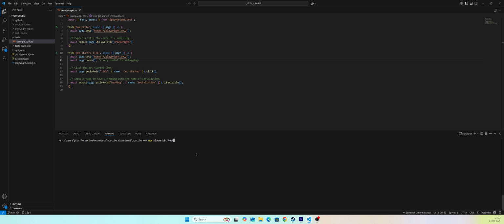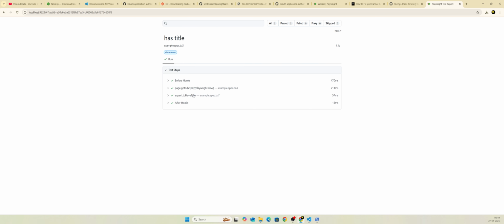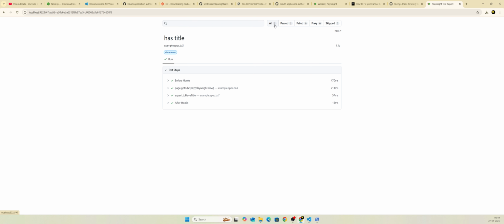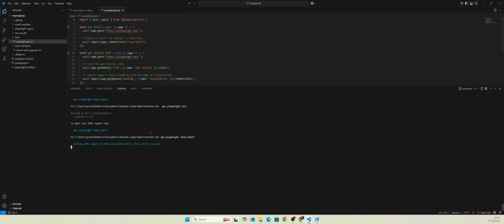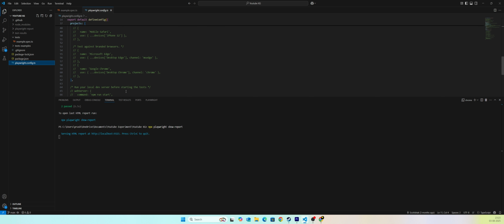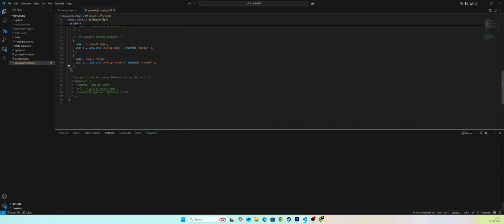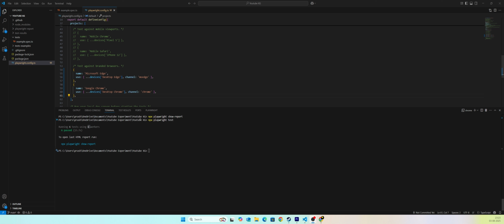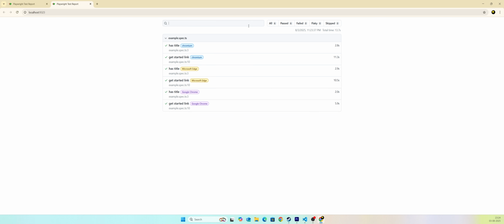Chapter 9 - Reporting | Let's Build a Playwright Framework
Let's Build a Playwright Framework

How browsers and workers can be used around in Playwright. Very short tutorial on how to deal with them.

Chapter 9 - Reporting | Let's Build a playwrightframework